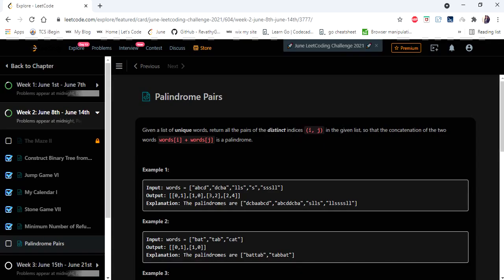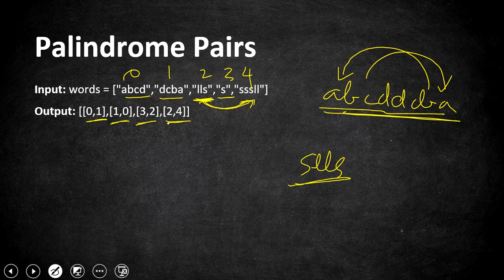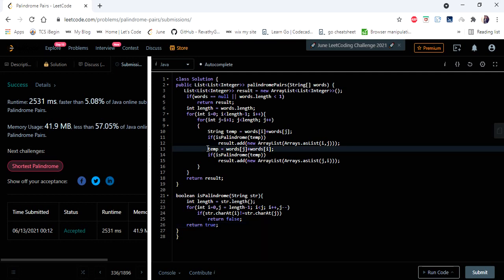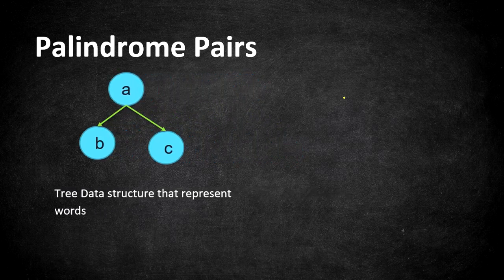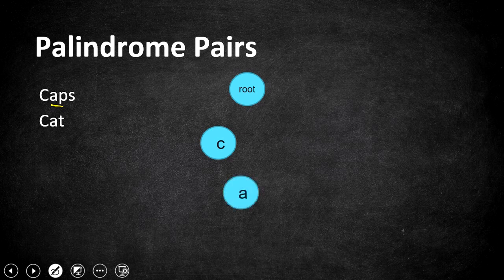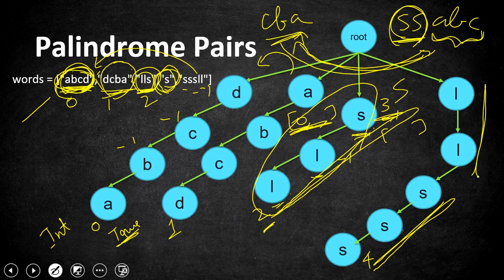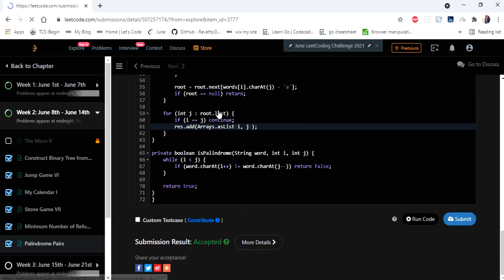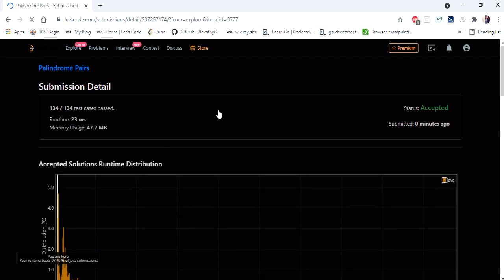Palindrome Pairs | LeetCode 336 | Coders Camp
This video explains the solution for the problem "Palindrome Pairs" using Trie data structure.